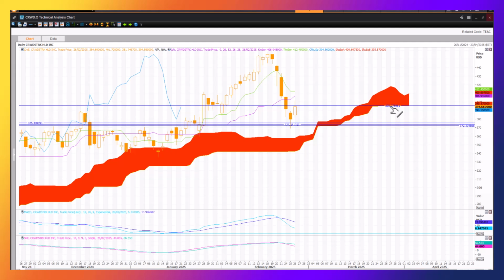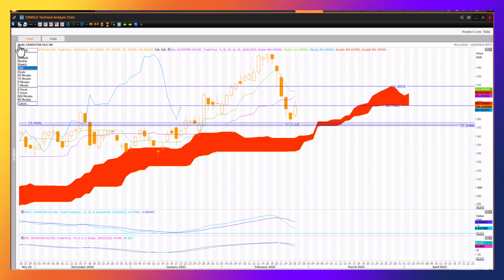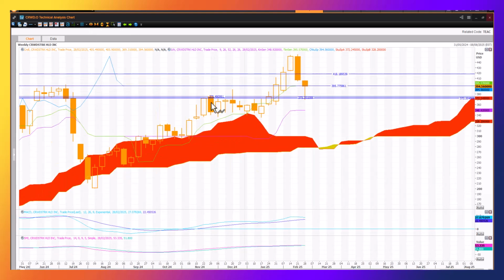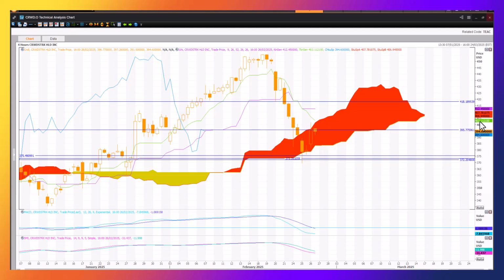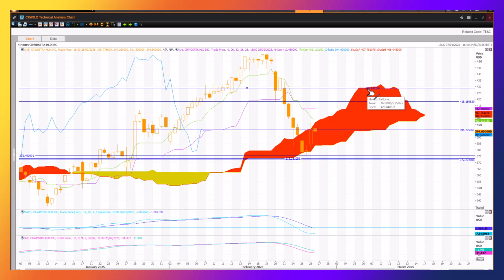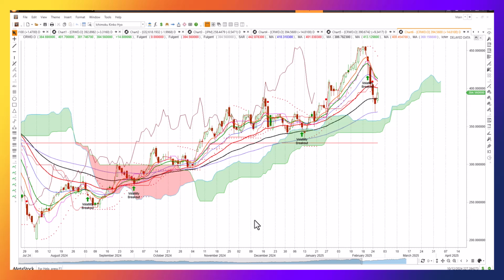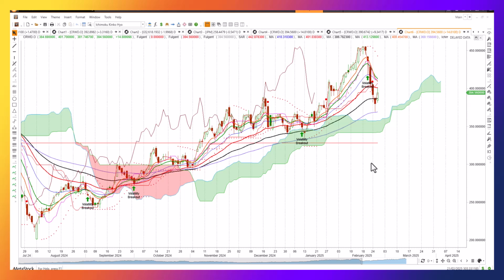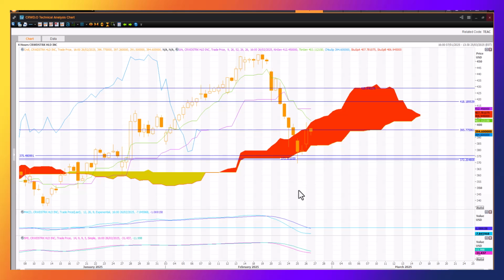Crowdstrike CRWD: Rebounded from Cloud Chart support zone. Swing trade upside targets:403/418/428.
CrowdStrike CRWD: Swing trade rebound from support. Next upside targets: 403/418/428. Downside risk: 383/373/375! Bottom end of Cloud major support zone for the Quarter.